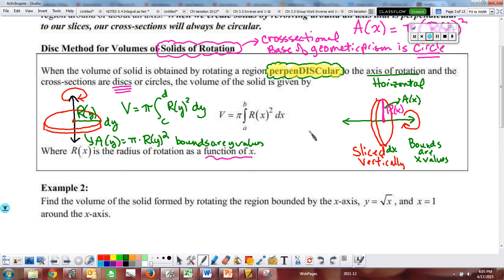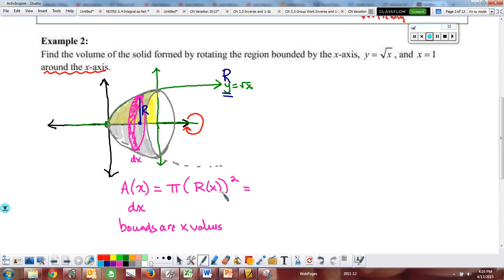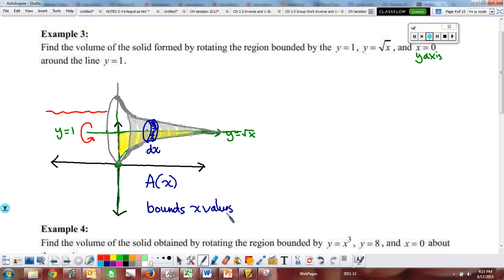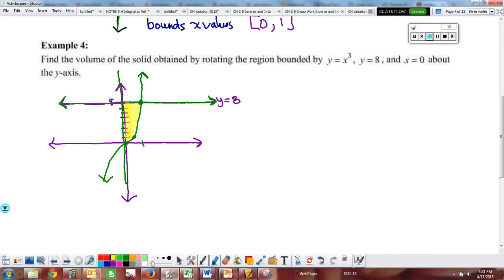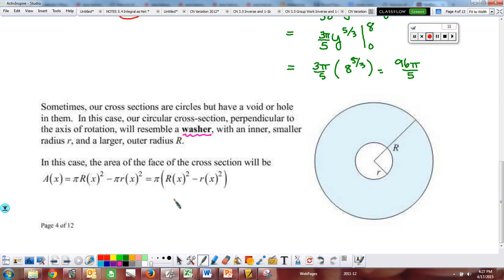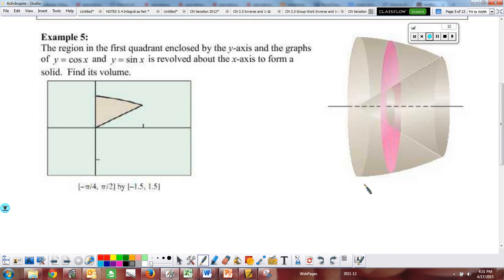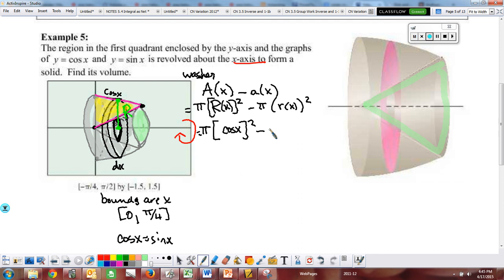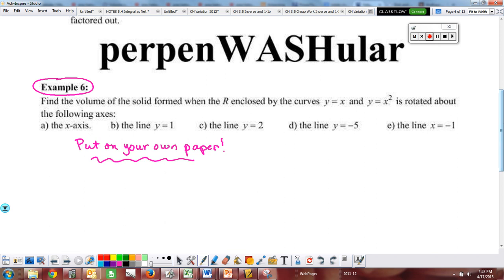7.2 Volumes Solids of Revolution (Disc and Washer Methods)